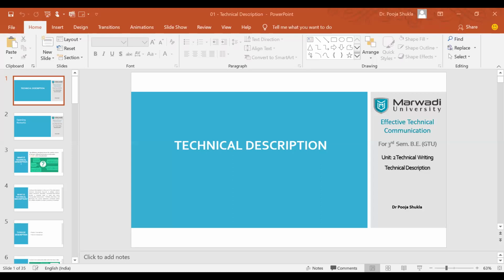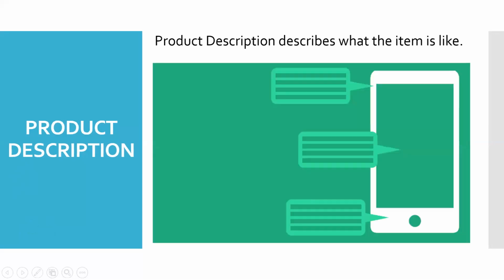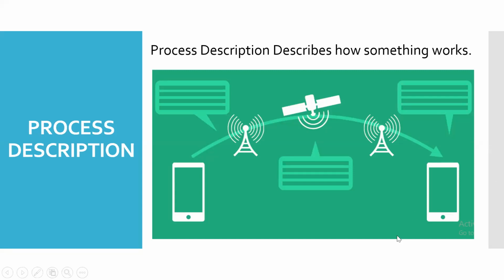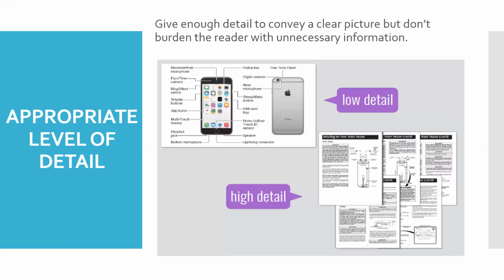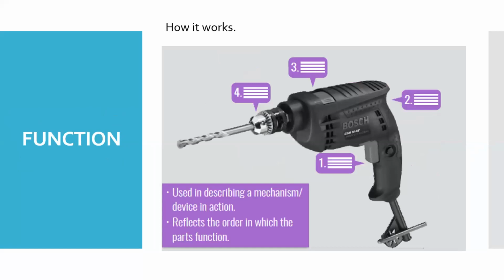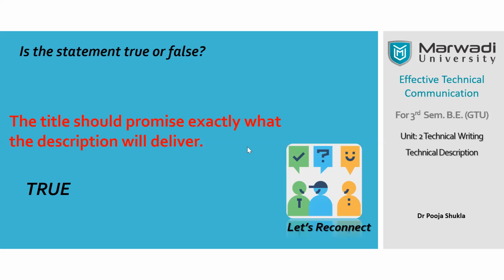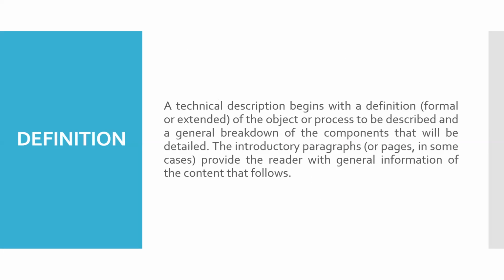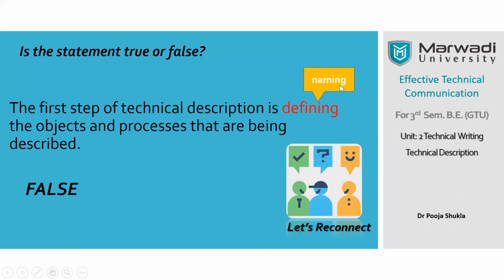3EF1 ETC Unit 2 Technical Description Dr Pooja Shukla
Unit 2 Technical Writing
Topic - Technical Description